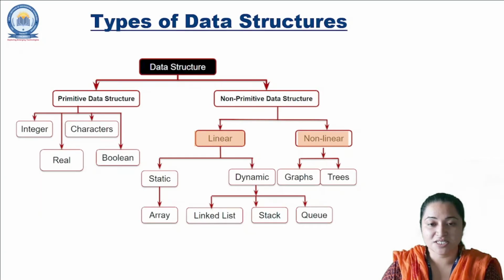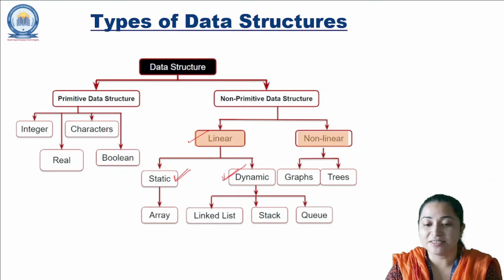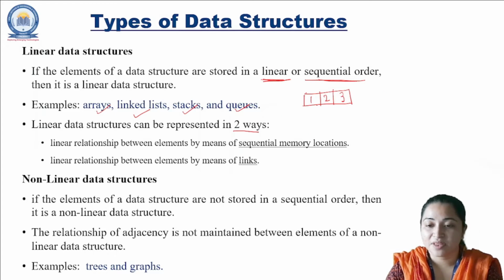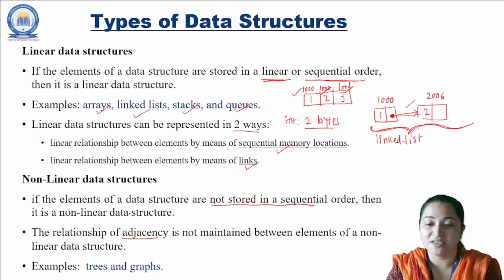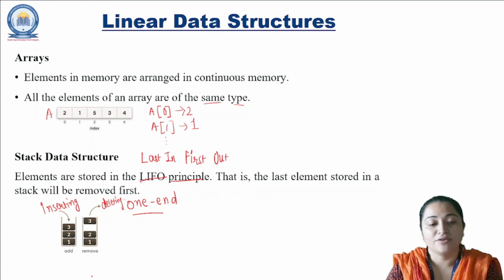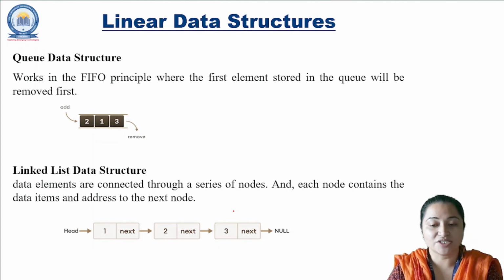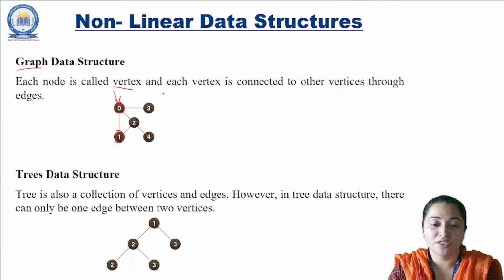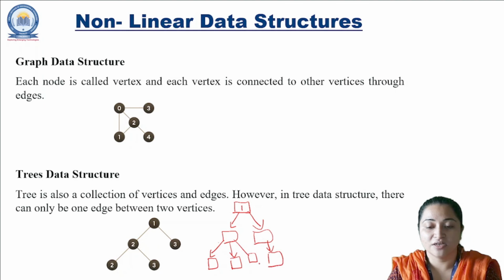Lecture 2_Unit 1_Types of Data Structures